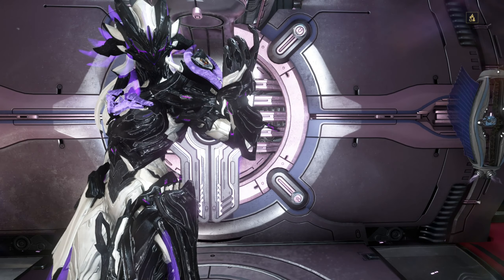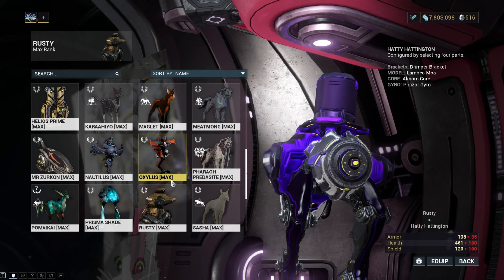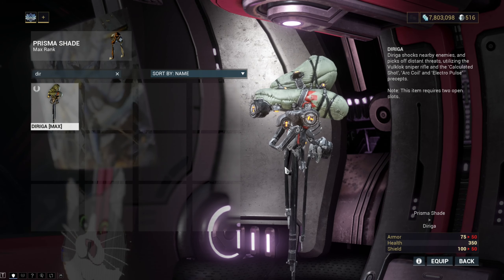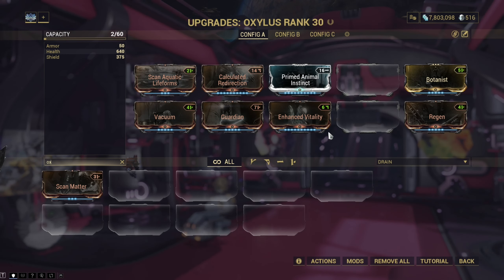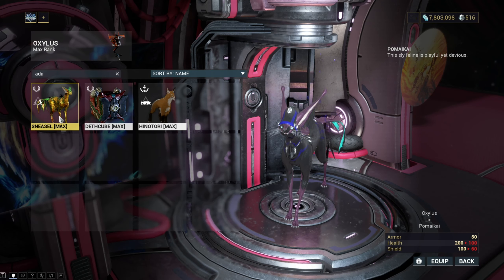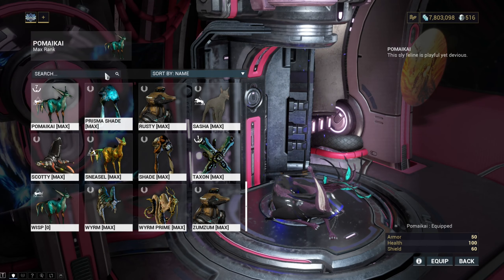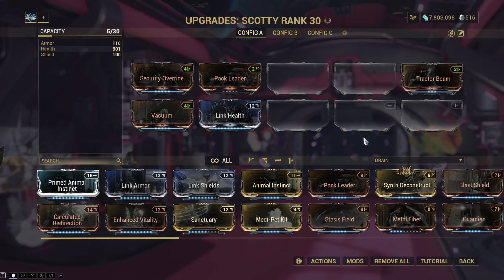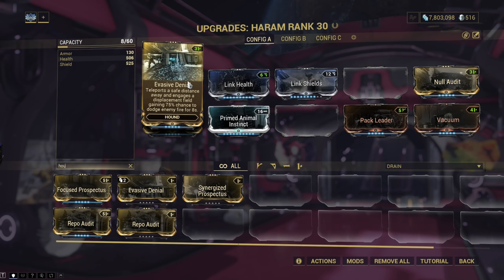Ultimate Warframe Companion Modding Guide: Unlock Your Pet's Full Potential!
In this comprehensive Warframe companion modding guide, learn how to optimize your pet's abilities and survivability, ensuring they become the ultimate sidekick in battle! Discover the best mods for each companion type, and how to maximize their potential with advanced modding techniques.

- What is Warframe? -